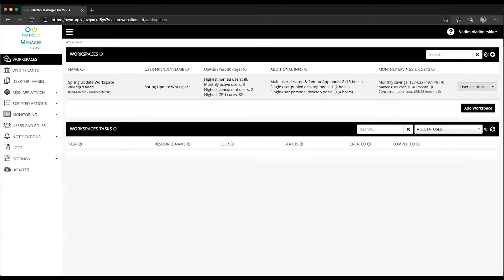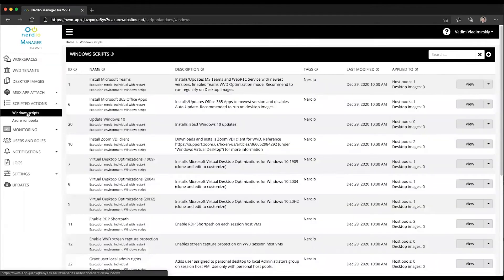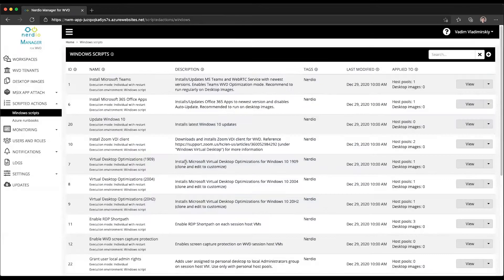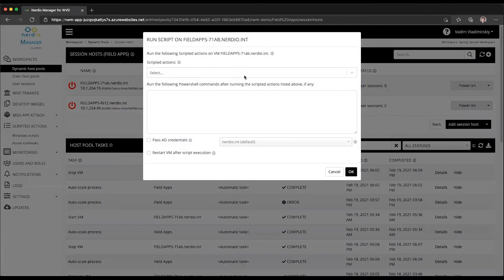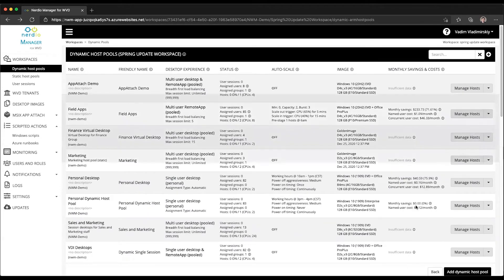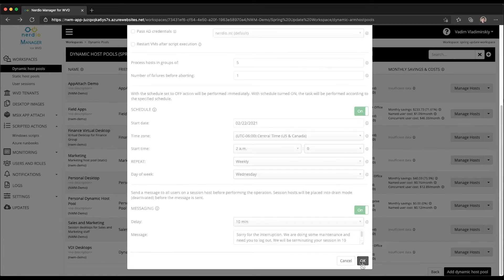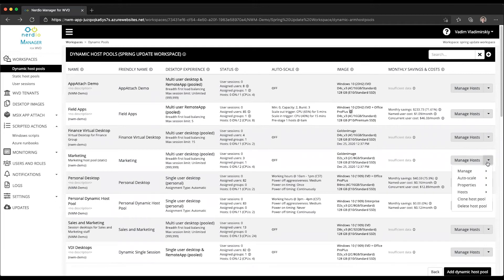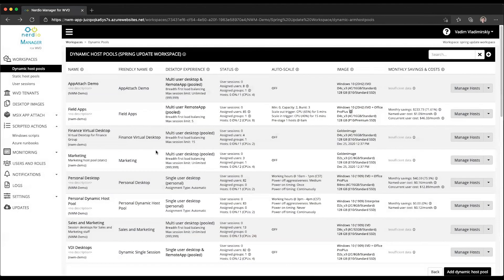Update Windows 10 Scripted Action - Nerdio Manager for Enterprise (AVD Demo of the Day)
In this Nerdio Manager for Enterprise Demo of the Day video, we'll explore new scripted action windows script available in Nerdio Manager that can be used to easily update your Windows 10 machines by applying and installing the latest Windows 10 updates.